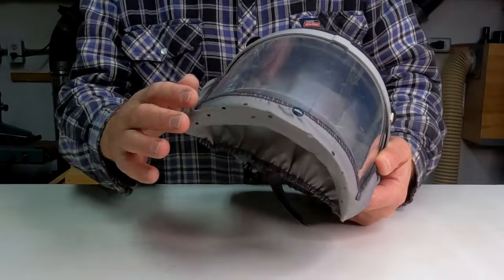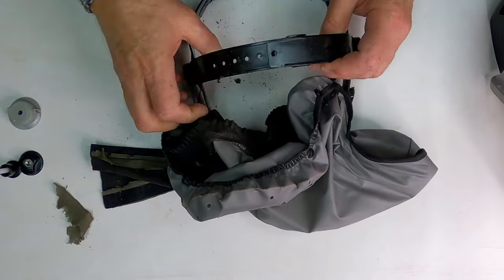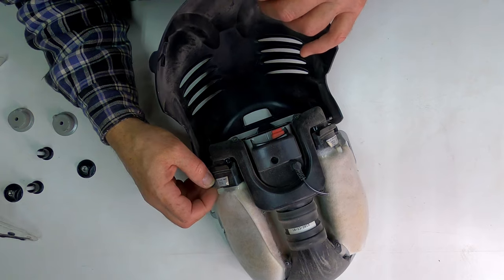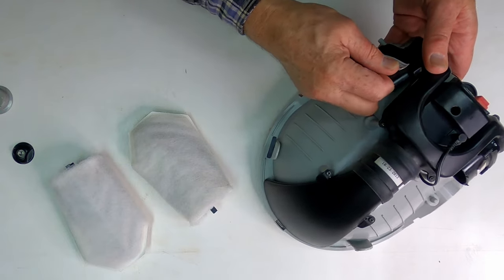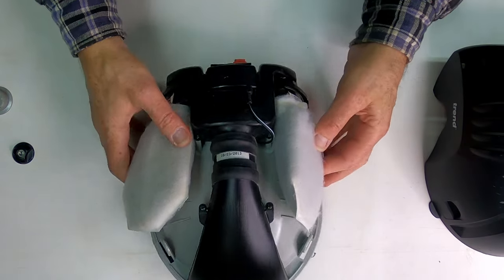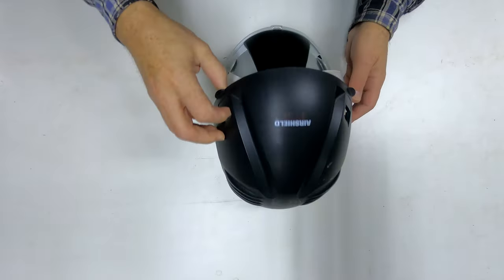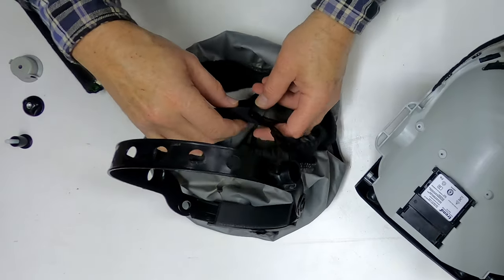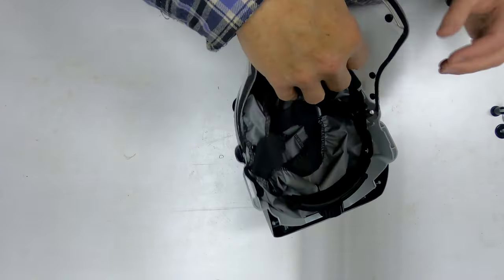CLEAN & REASSEMBLE TREND AIRSHIELD PRO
I needed to disassemble and  clean my Trend Airshield Pro. I couldn't find any good information so I decided to figure it out and share the information. I hope it helps someone.

Don't forget the 15% Starbond CA glue discount!! Code: GORD